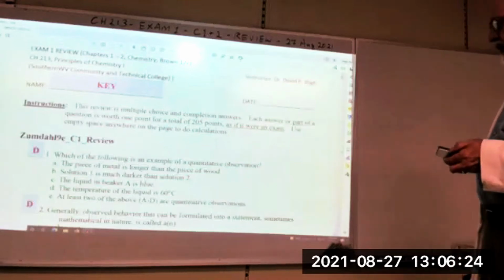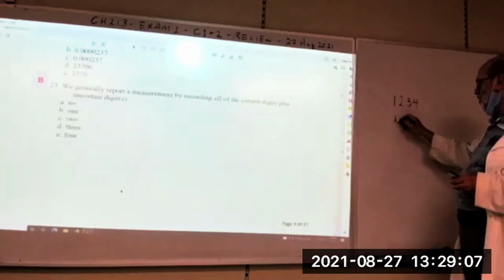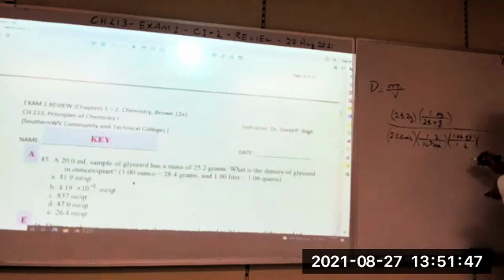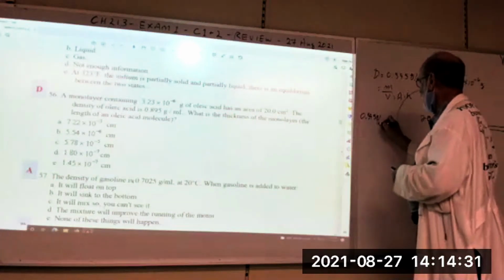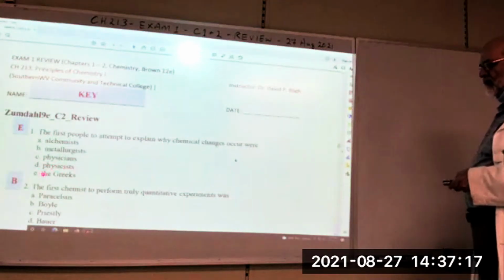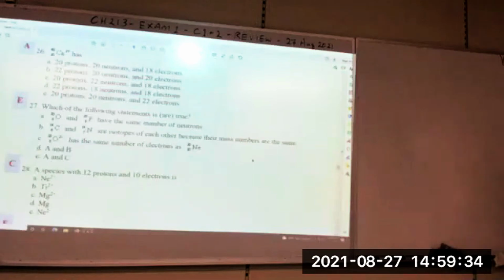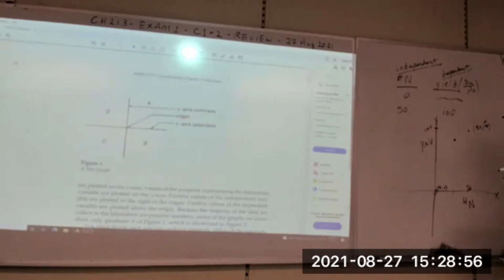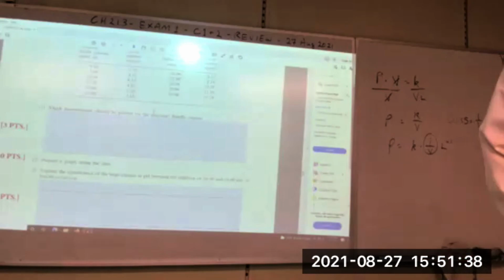CH213 Exam1 C1& 2 REVIEW 27Aug2021